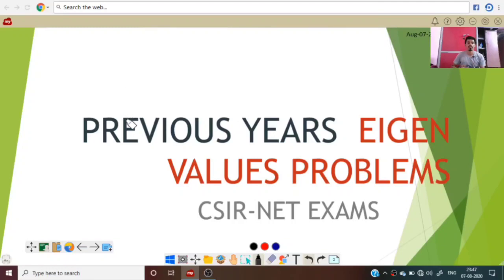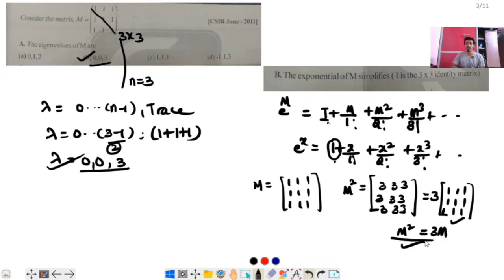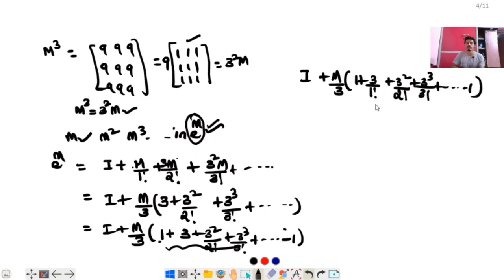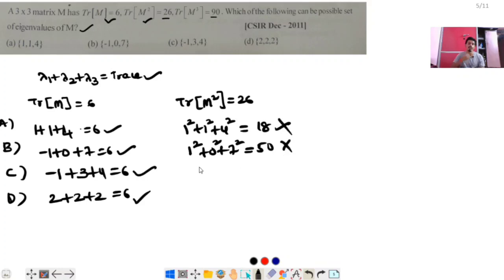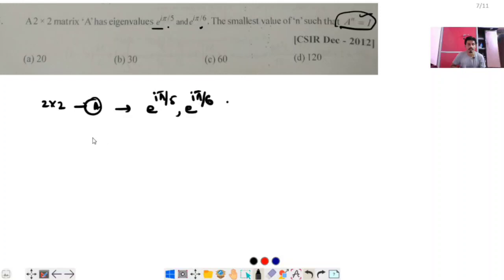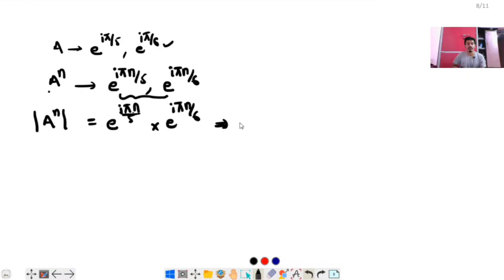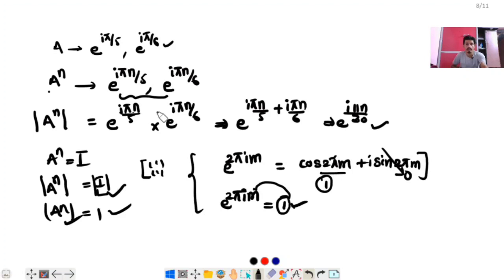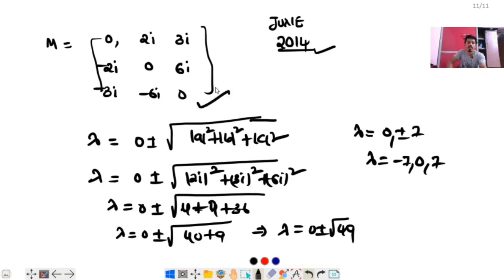APSET/TSSET, APPSC,TSPSC-JL,DL,NET, GATE eigenvalue& eigen vectors lecture-6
CSIRNET,GATE,JEST,.